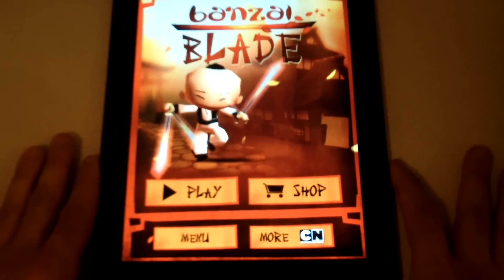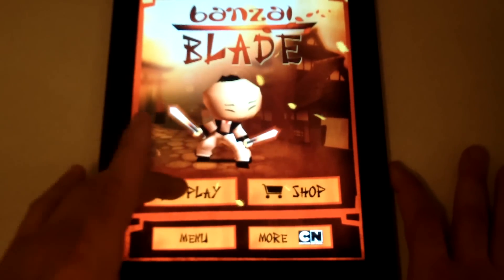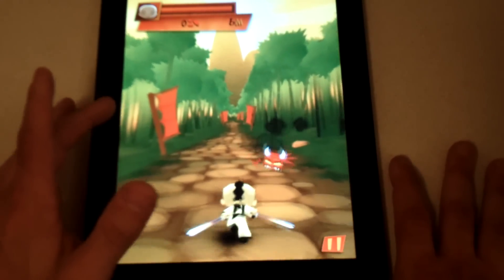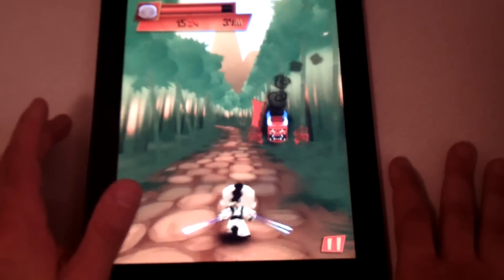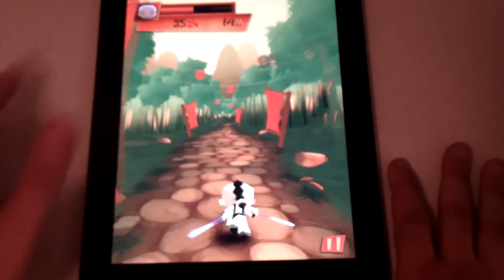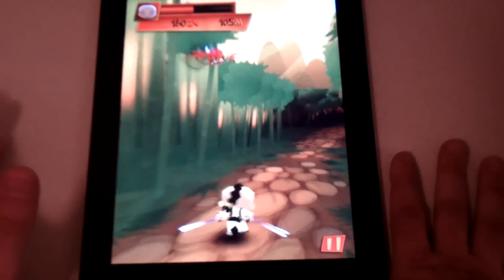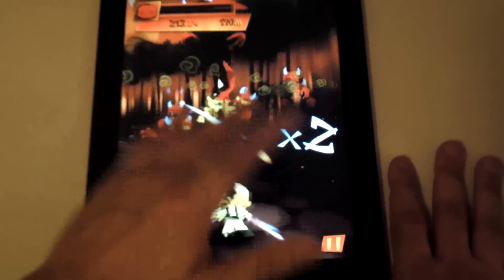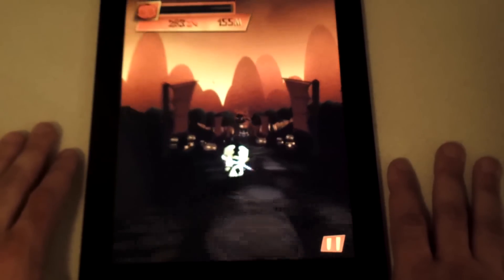Banzai Blade Ipad/Iphone App Review - Fliptroniks.com